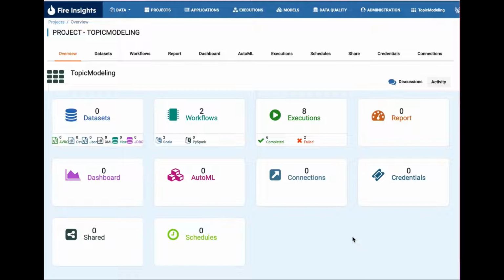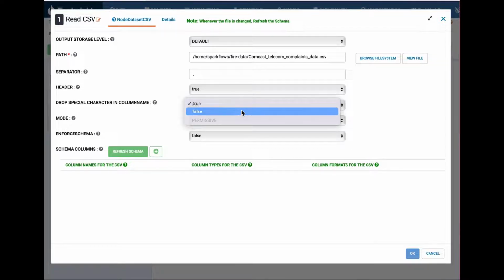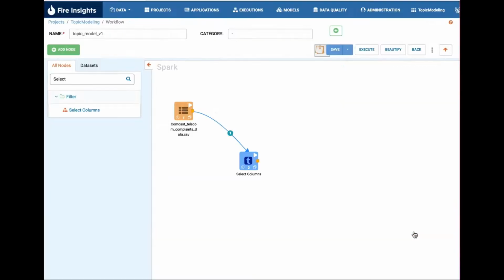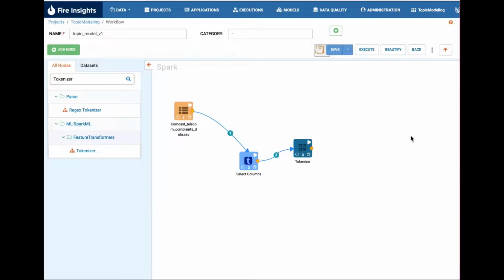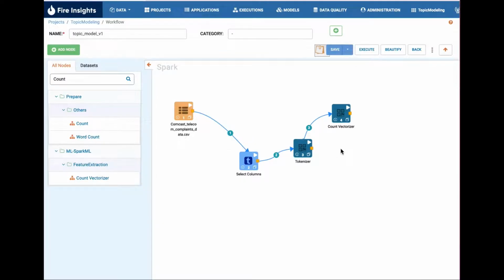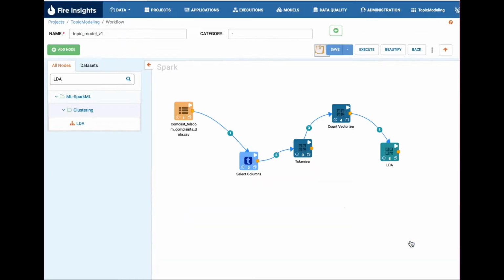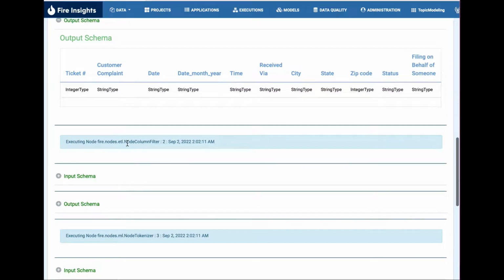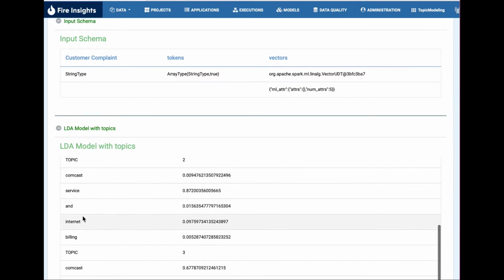Telco Modeling Workflow using LDA algorithm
This video features a tutorial on how to build topic modeling with the help of a simple workflow utilizing data of a telecom company in Sparkflows.
The workflow used in the tutorial analyzes customer complaints data of a telecom company and finds the most relevant topics.